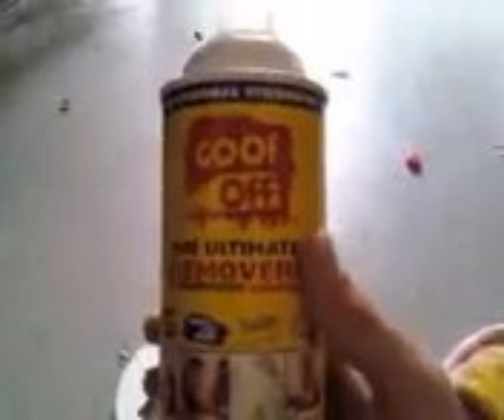How to Remove Stickers from your GH3 guitar Part: 2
Part 2 of the Removing Stickers from your GH Guitar. I hope this helps.
SCRUB WELL.
Make sure to rinse with water afterwards.
Also, Goof Off smells...so do it outside.